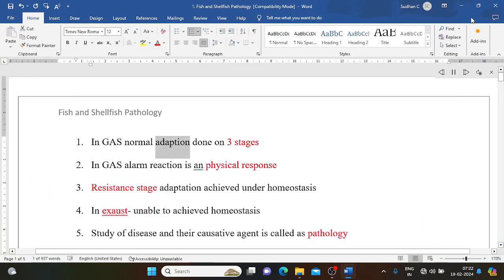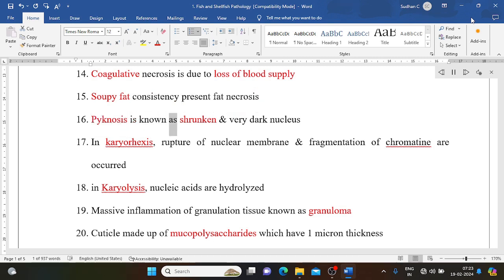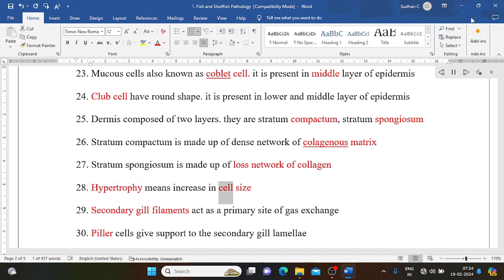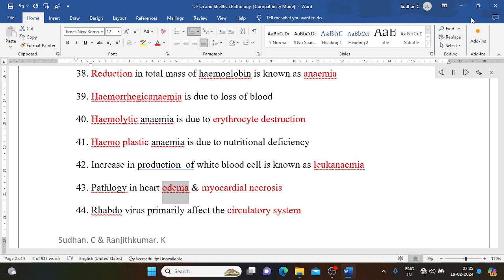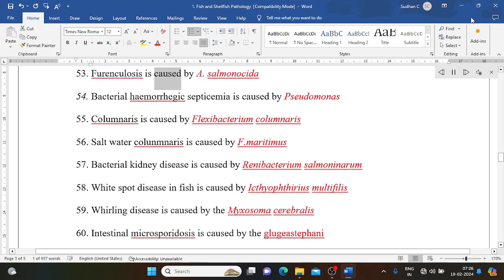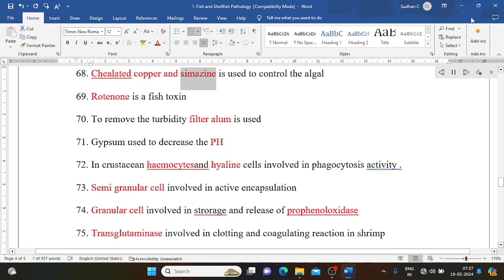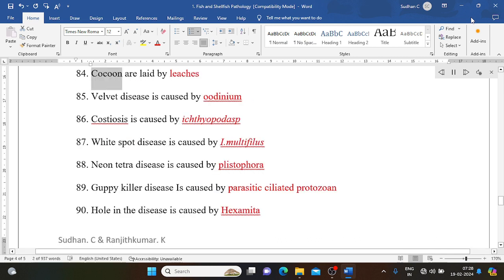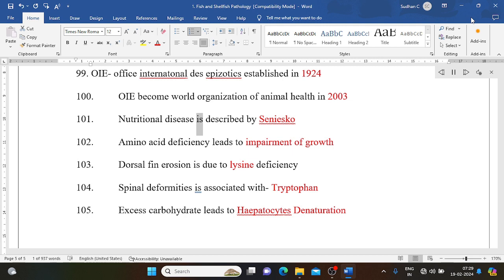Finfish and Shellfish pathology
SuRA - An Educational App for Learning Fisheries and ICAR-JRF/SRF Examination Download in Google Play Store: SURA Fisheries SuRA – an educational mobile app that facilitates learning for Fisheries graduates across India. It supports 9 basic domain of fisheries science in objective forms for lucid idea and knowledge. An innovative, open access and free mobile application created for the welfare of students pursuing Fisheries Science for successful preparation of ICAR-JRF, SRF and All Indian PhD Entrance examination. It includes basic domains; like Aquaculture, Fisheries Resource Management, Aquatic Animal Health Management, Aquatic Environment Management, Fish Processing Technology, Fisheries Engineering and Post Harvest Management, Fisheries Extension, Economics and Statistics, Fisheries Genetics and Biotechnology & Fisheries Updates. These points to remember of each course are prepared from various books, internet open sources and reports of fisheries institutes. Though this application will act as a open source publication of various MCQs and Objective type questions in future all students pursuing graduate and post graduation in fisheries science; Professors; Scientist are requested to send their valuable keys and ideas for last domain Fisheries Updates.